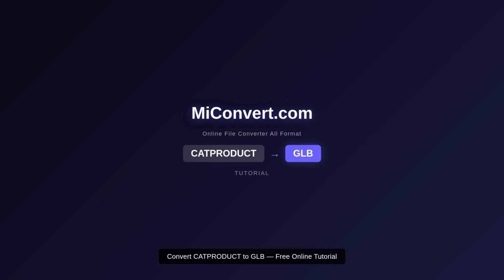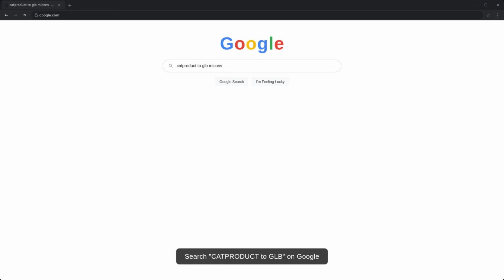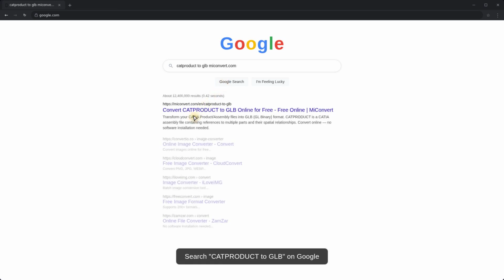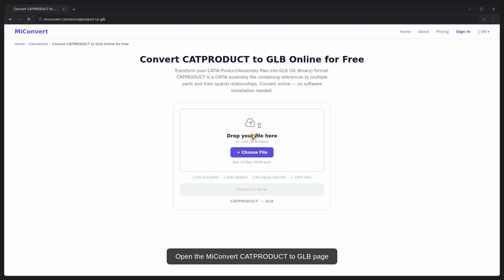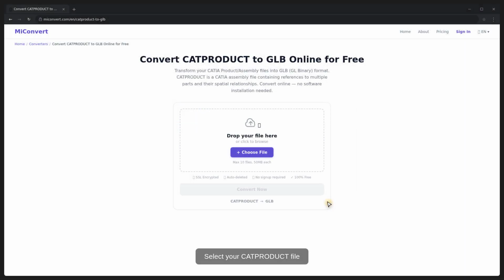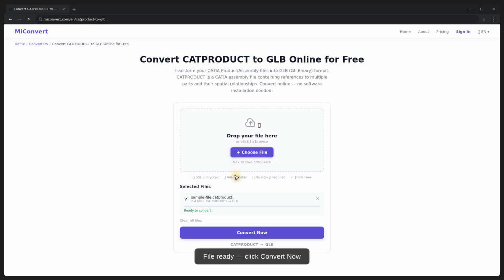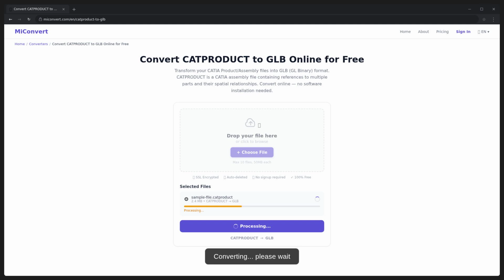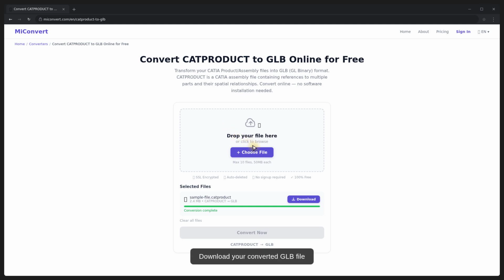The Fastest Way to Change CATPRODUCT to GLB Today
An A-Z video guide on how to use MiConvert to change CATPRODUCT format to GLB. This is the safest method to convert data without needing to download any applications to your device.

⏳ Video Timestamps:
0:00 - Why use MiConvert?
0:06 - How to find the CATPRODUCT to GLB converter
0:14 - Going to the MiConvert homepage
0:20 - Step 1: Upload the CATPRODUCT file
0:28 - Step 2: Choose convert
0:35 - Wait for the system to execute
0:41 - Step 3: Save the finished GLB file
0:48 - Outro